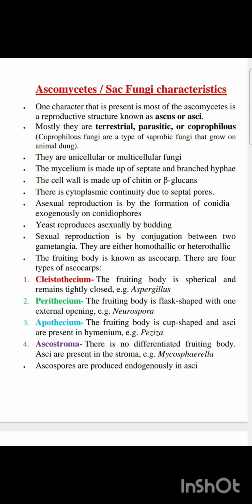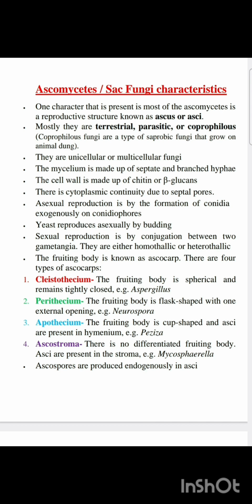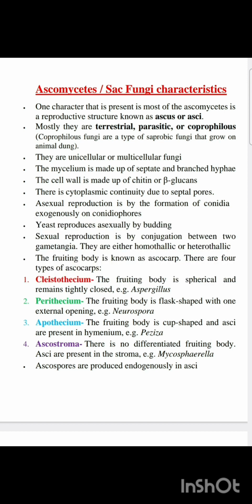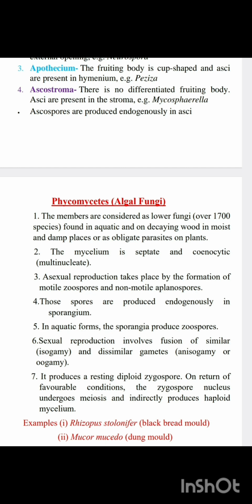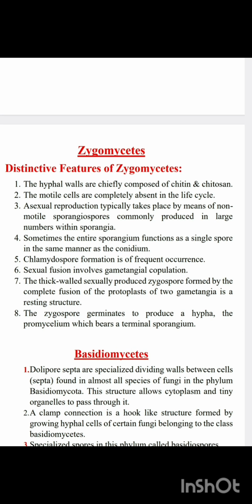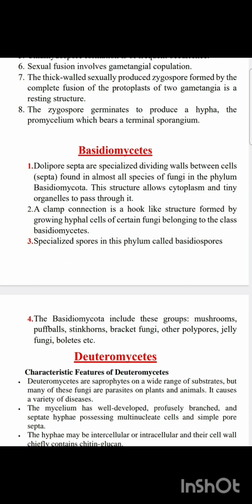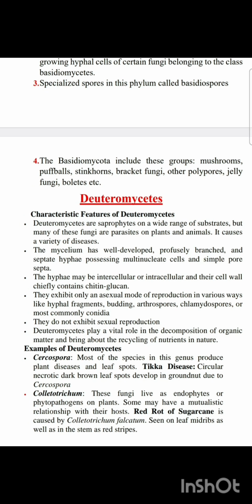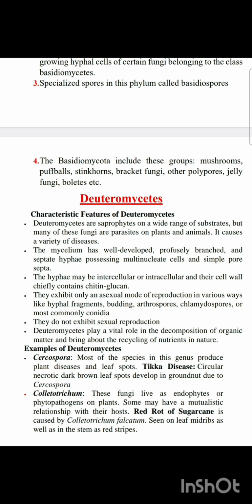Fungi..4 salient features of Phycomycetes, Ascomycetes,Zygomycetes , Basidiomycetes , deuteromycetes